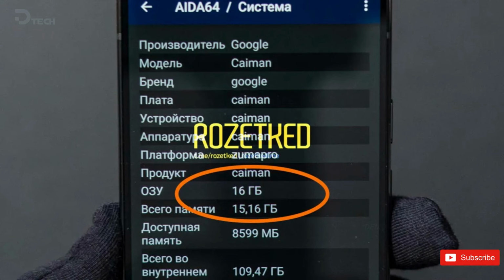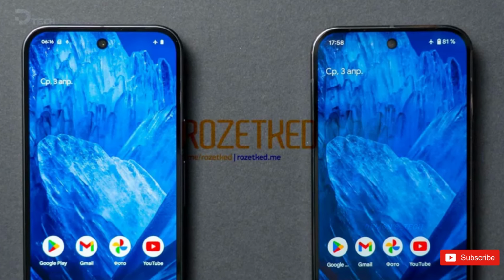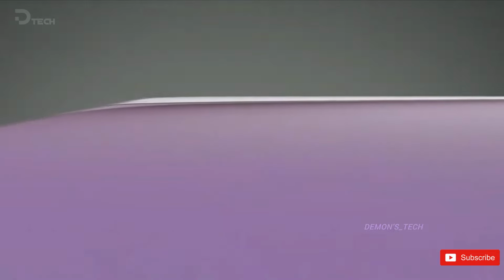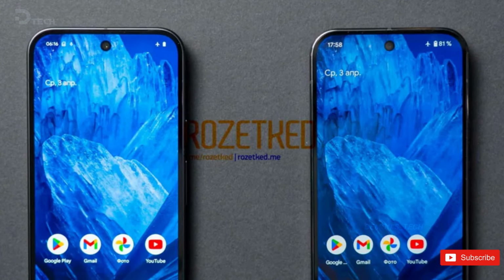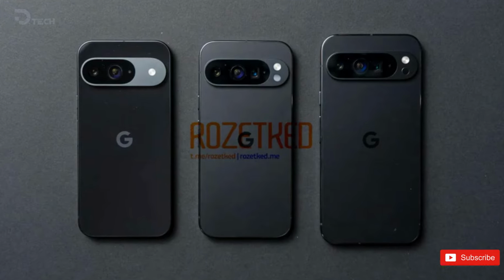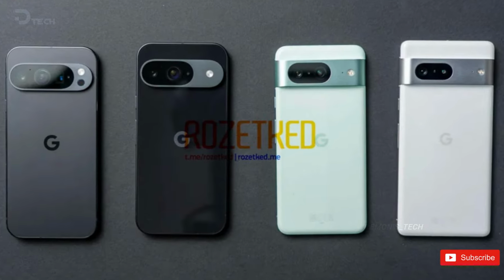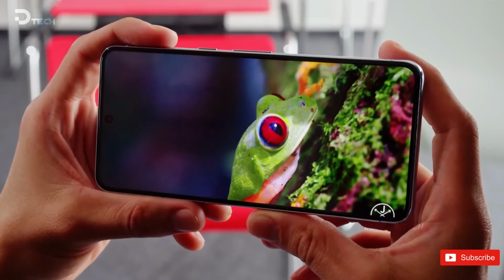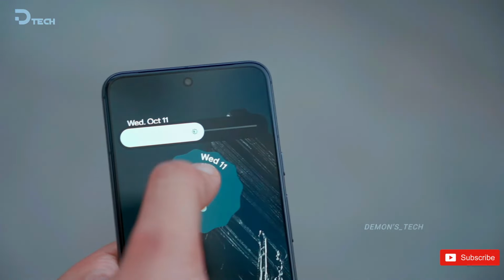Google Pixel 9 Pro - LIVE HANDS ON 😍😍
All three Google Pixel 9 series phones leak with size comparisons, screens on...everything. The Google Pixel 9, Pixel 9 Pro, and Pixel 9 Pro XL have leaked in full. As expected the Pixel 9 Pro is about the same size as the iPhone 15 Pro. Allegedly, the Pro phones could have 16GB of RAM, but still start with 128GB of internal storage.